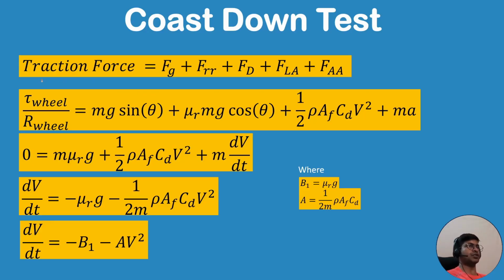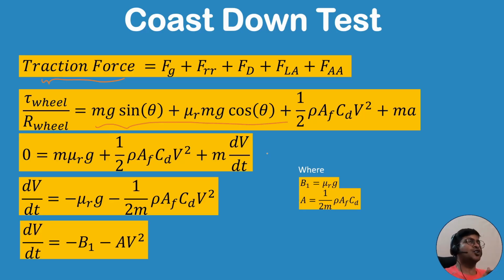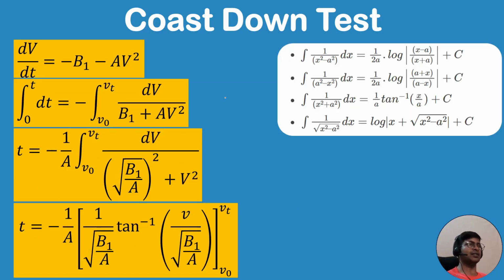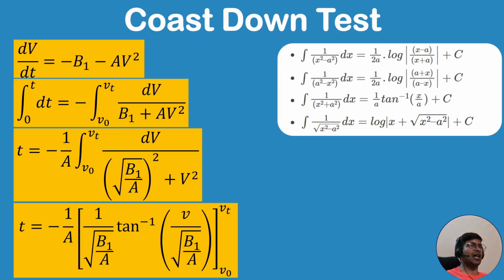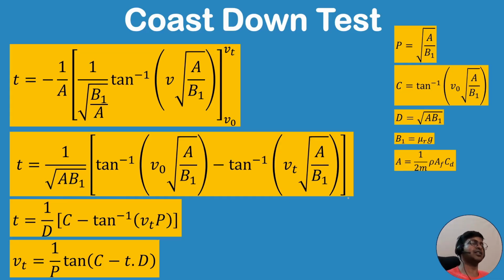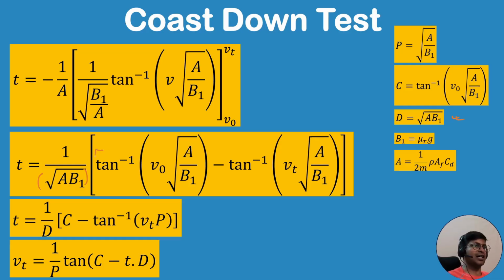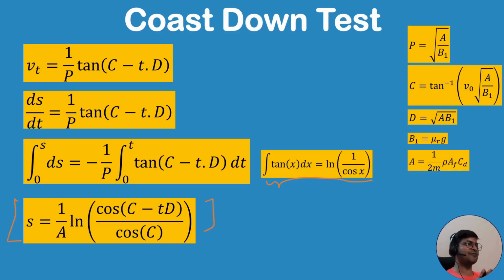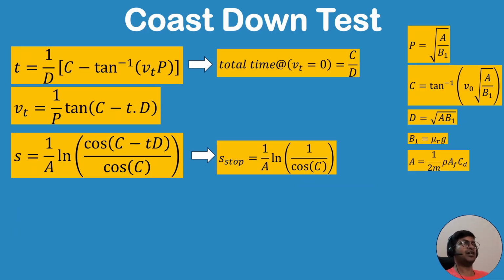Vehicle Coast Down Test Part-3 | 38 | Electric Motor Sizing Based on Vehicle Dynamics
In this video, we derive the exact formulas for distance and time to stop during a vehicle coast down test.